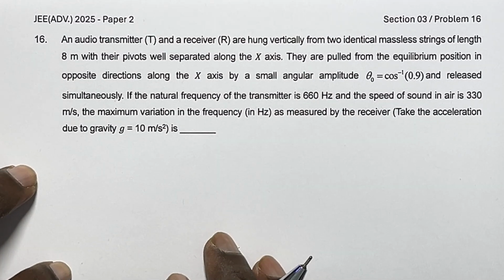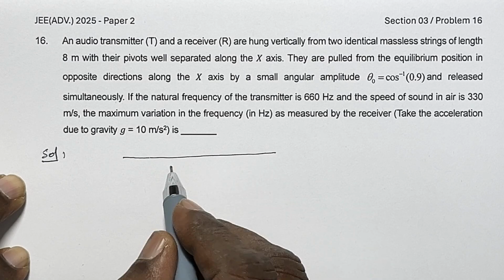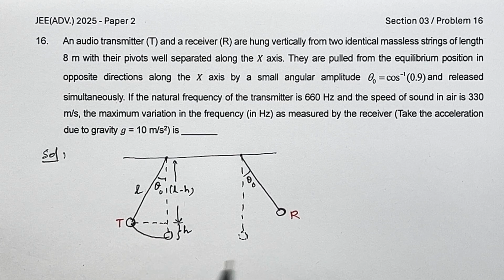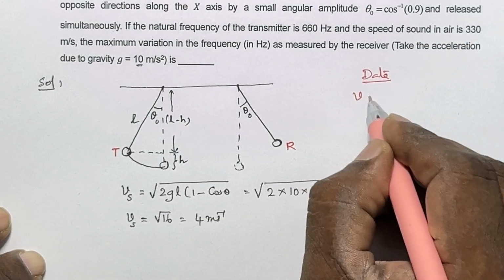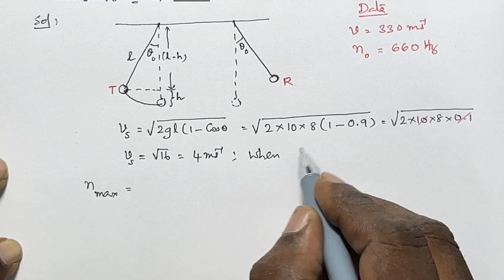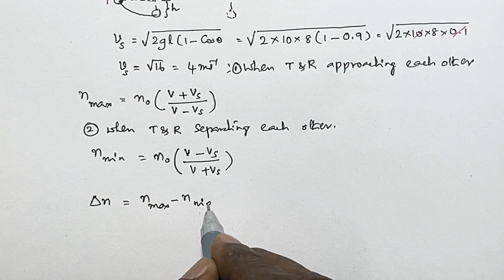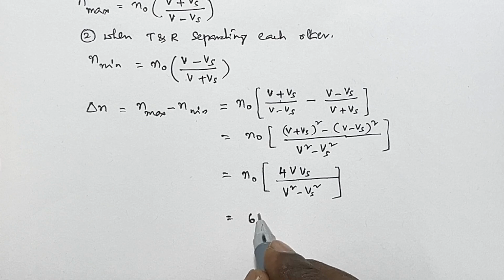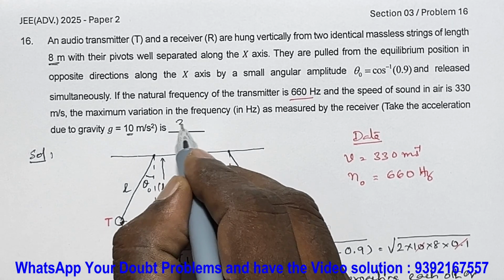JEE(ADV) 2025 Paper 2 Problem 16